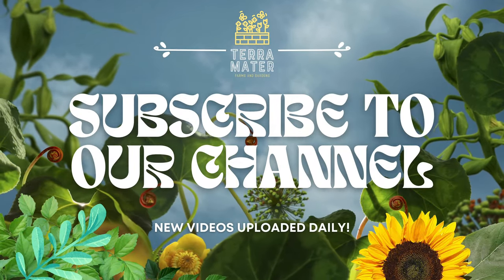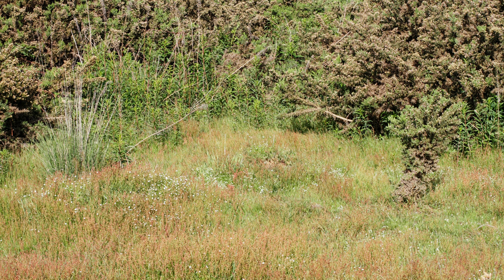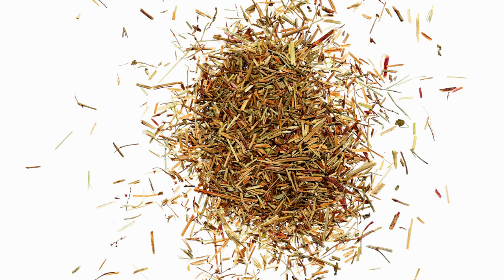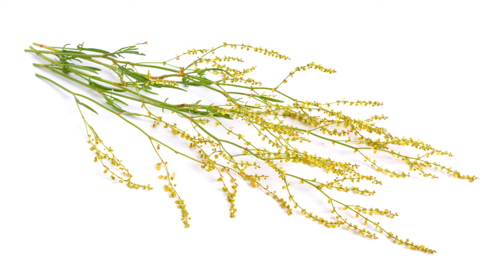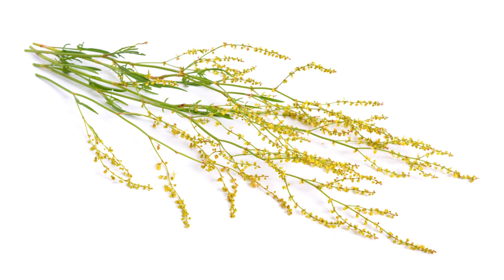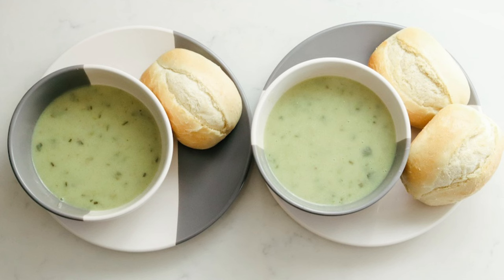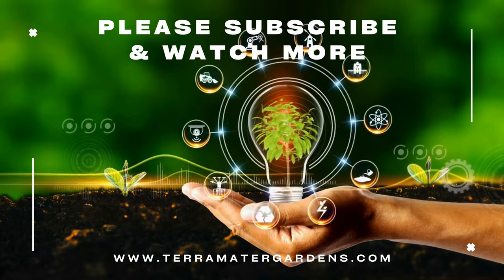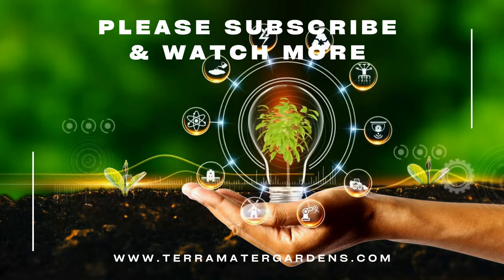Edible Weed: SHEEP SORREL - A Tangy Twist for Your Dishes (Rumex acetosella)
Pucker up for a taste of the wild! Sheep Sorrel (Rumex acetosella) is a versatile edible weed that adds a tangy zip to your culinary creations. This informative video explores the unique flavor profile of Sheep Sorrel,  provides key identification tips to avoid similar-looking plants, and offers guidance on harvesting this wild ingredient. Learn how to incorporate Sheep Sorrel into your favorite dishes or enjoy it as a refreshing tea. Expand your knowledge of wild edibles with this engaging and informative guide!